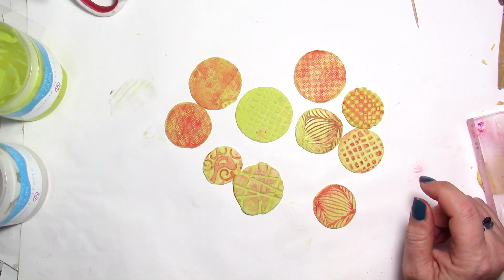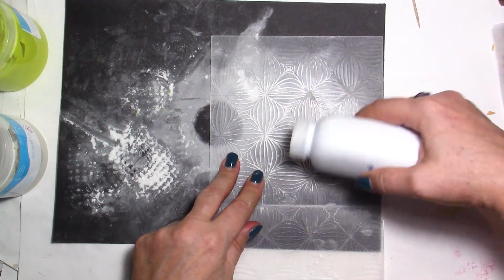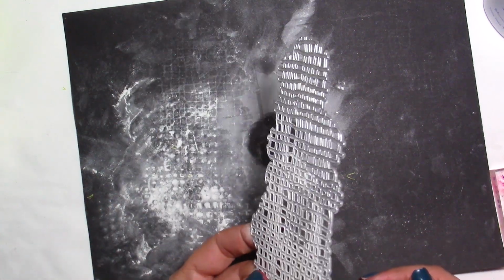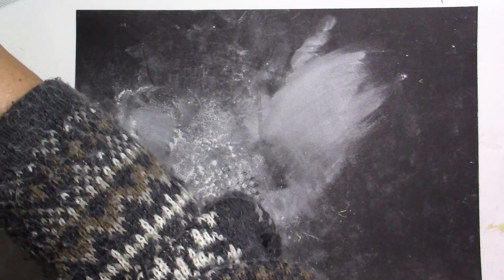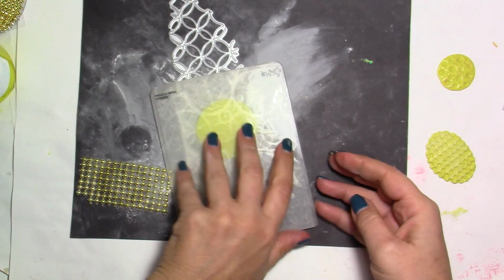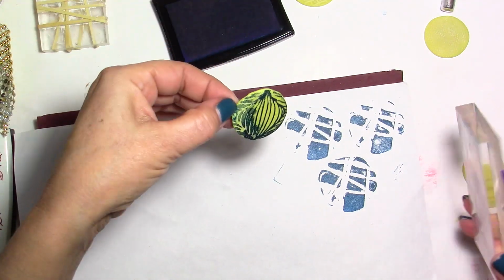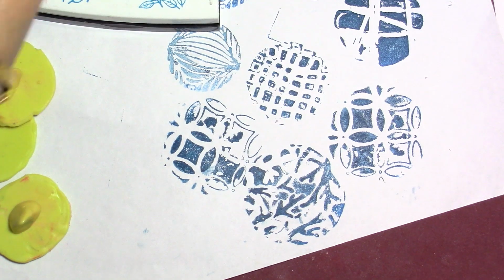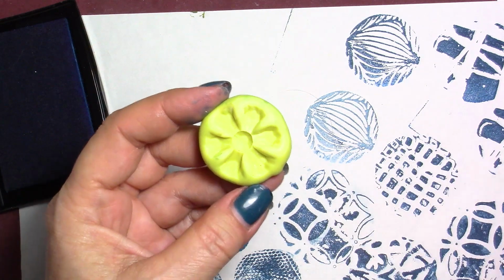Creat All Kinds of Stamps and Texture Sheets Using Some Mold Putty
If you have a product like Mold Putty or any other brand, you are going to be able to create a huge number of stamps using all types of materials that you have home.
You can use buttons, fabric, embossing binders, rubber bands and many other possibilities...
Be creative and experiment with anything that seems to have an interesting surface.
In just a few minutes, as soon as the Putty has dried, you can use it with your favorite inks.
It's fun and the possibilities are endless.

Credits:
Video production & creations: StylHarmony